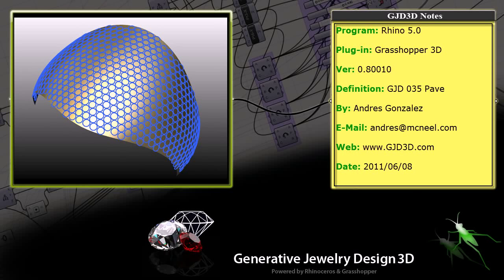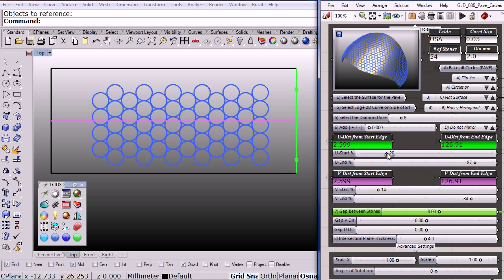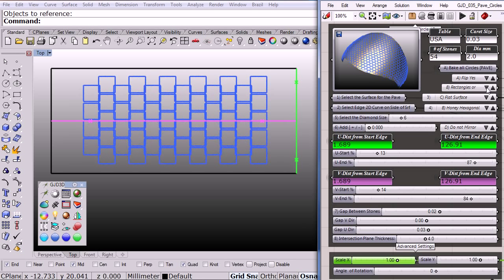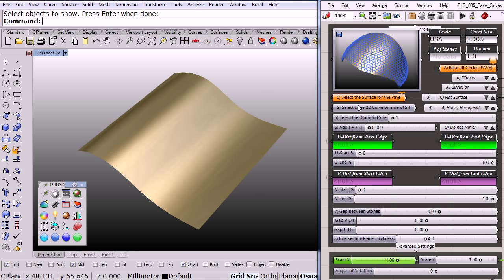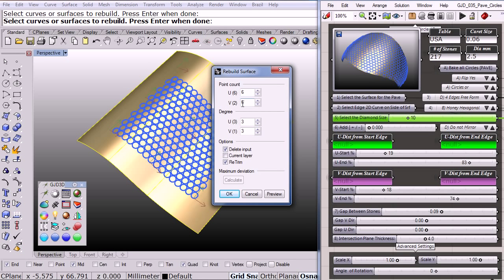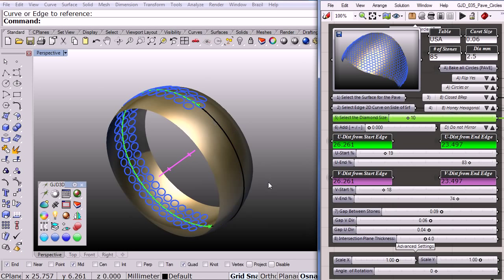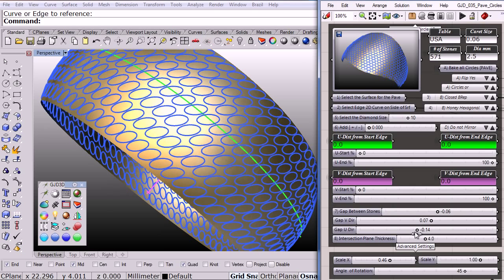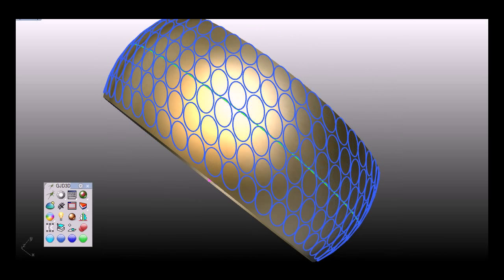GJD 035 pave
GJD 035 Pave, a simple GH definition to populate a surface or 2D region with a set of Stones. After this step, we will use the GH definition to position the Prongs.